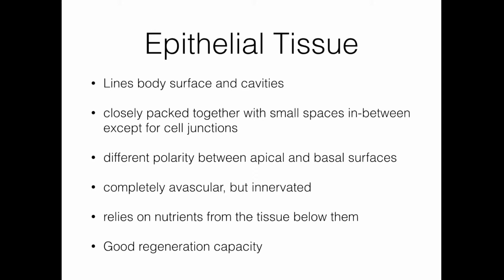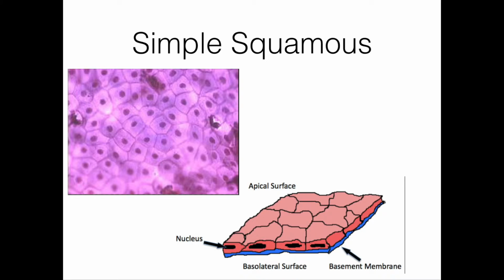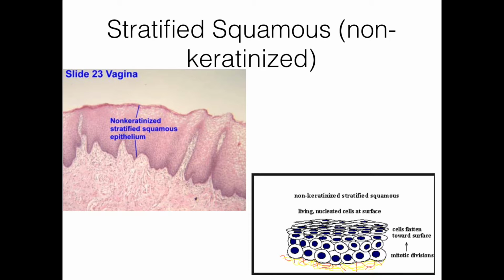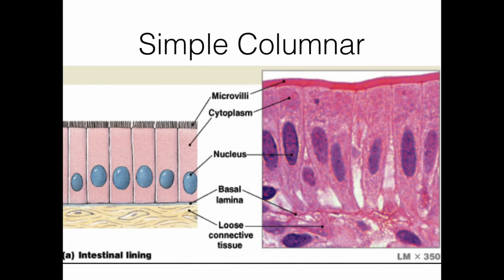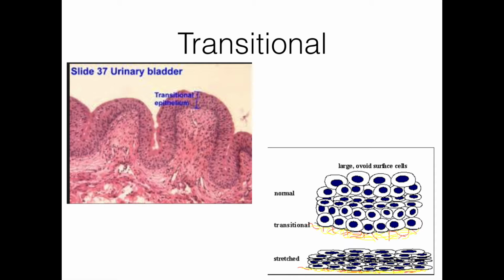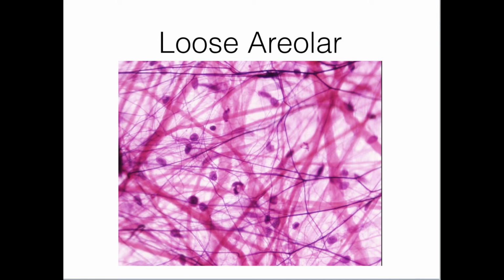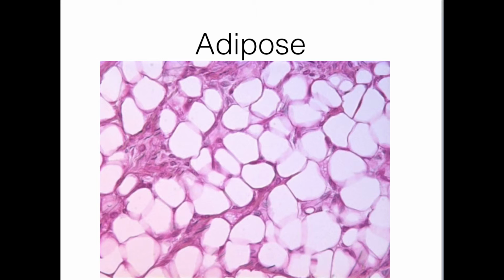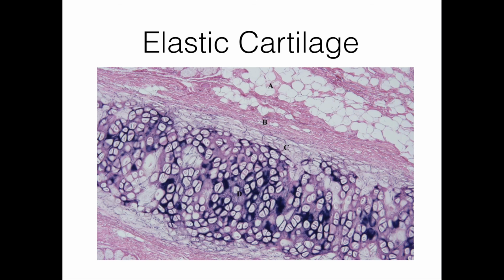Epithelial and Connective Tissue Extra Credit